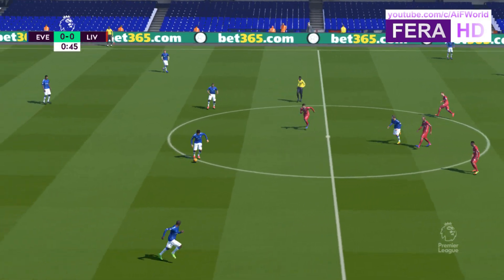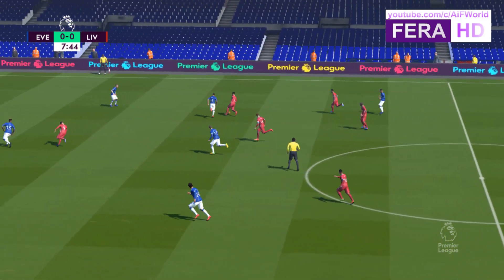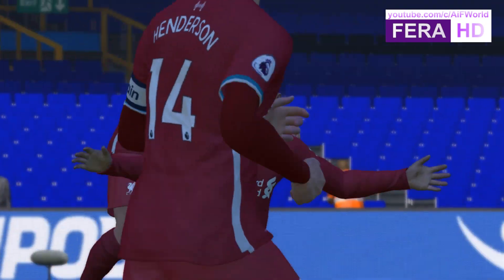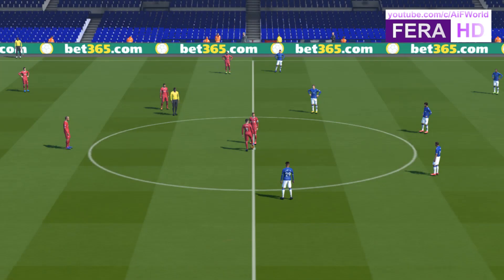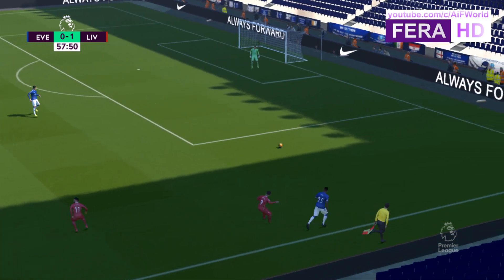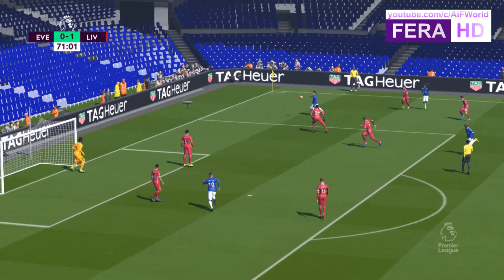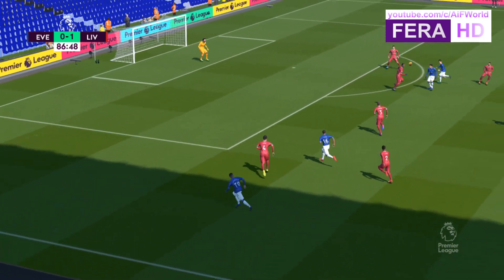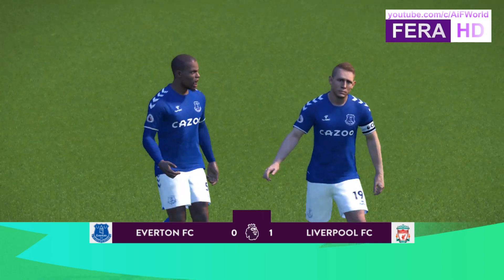Everton vs Liverpool - English Premier League 2020/2021 - 17 October 2020 - PES 2017 (PC/HD)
This is a video realistic gameplay of Pro Evolution Soccer (PES 2017) of England Premier League Season 2020/2021.

Everton vs Liverpool (COM vs COM) | Highlights | All Goals | Prediction | Simulation | Live Stream | Match today | PES Gameplay | Full Match | Sadio Mane | James Rodriguez | Keane | Salah | Calvert-Lewin

The Merseyside derby refers to football matches between Everton and Liverpool, the two primary clubs in Liverpool, England. Named after the county of Merseyside, in which Liverpool is located, it is the longest running top-flight derby in England and has been played continuously since the 1962–63 season. Part of the rivalry is due to the two clubs' home grounds having less than a mile between them and being within sight of each other across Stanley Park, with Everton at Goodison Park and Liverpool at Anfield.

The Merseyside derby was traditionally referred to as the "friendly derby" because of the large number of families in the city with both Everton and Liverpool supporters, and it was one of the few that did not enforce total fan segregation. The 1984 Football League Cup Final at Wembley was nicknamed the "friendly final" due to almost all sections of the ground being mixed and supporters of both teams banding together to chant "Merseyside". The 1986 FA Cup Final witnessed similar scenes of solidarity. Since the mid-1980s, the rivalry has intensified on and off the field, and has seen more red cards given than any other game since the creation of the Premier League.

DISCLAMER : THIS IS A VIDEO GAME PES 2017 (PATCH 2020)